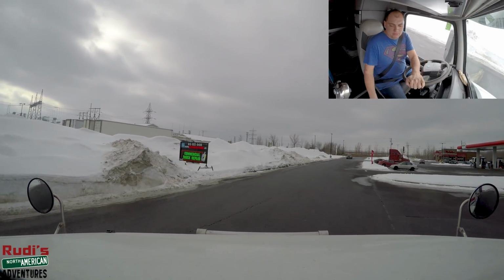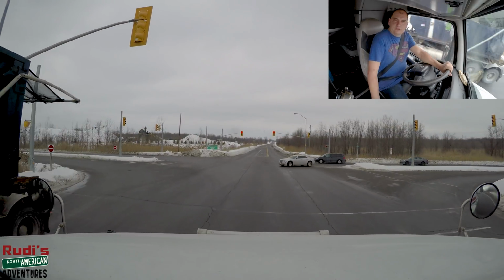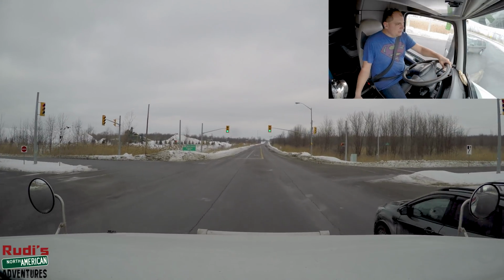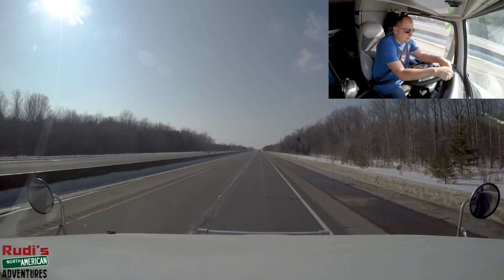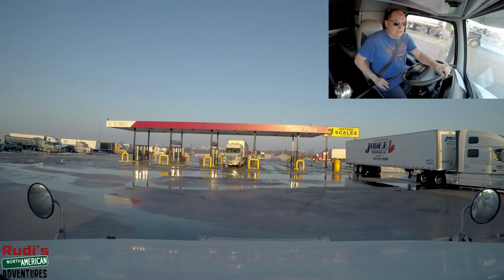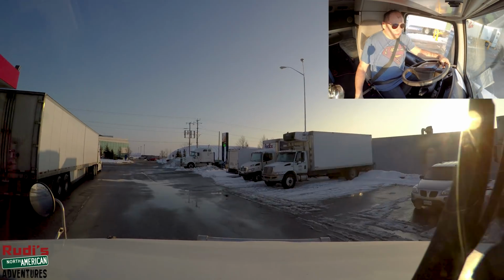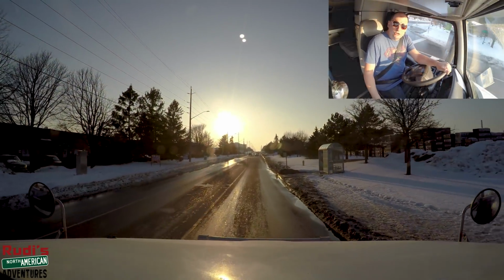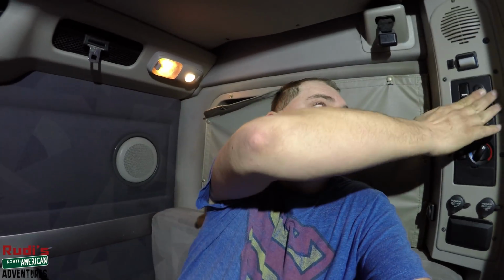Talk about a lot of Snow Rudi's NORTH AMERICAN ADVENTURES 02/14/18 Vlog#1344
From Rudi's NORTH AMERICAN ADVENTURES or Trucker Rudi

Rudi's NORTH AMERICAN ADVENTURES
I love sharing my Videos with you guys I'm Rudi, Man from Bolivia.
and I live in Manitoba Canada I Document and make Videos (Vlog)
(Trucker Blog) and about My ADVENTURES in America.

I make Videos About my life and I happen to be Driving a Semi Truck
I make a lot of videos while on the Road Traveling.
I see a lot of Beautiful Scenery while traveling across Canada and the United States of America.

I also make Videos when I'm Home or Camping Fishing or Barbecuing or Hanging out with Friends
I also have a Drone I get some Amazing Video Footage from the Drone I have the DJI Phantom 3 4K.

I have a video up every Day.

I Drive a 2007 780 Volvo 475HP 1850 torque with a 2000 Cummins ISX Engine and it has a Eaton Fuller Transmissions 13  Speed and it has 2.6 million kilometers on it that = to 1615565 Miles Plus LKW Fahrer

TruckerRudi

Trucker_Rudi

Support Rudi's NORTH AMERICAN ADVENTURES show only if you feel that I have brought value to you or that my videos have been educational for you and you would feel the need to support my channel for me to create great content for you I work very hard to create the best content for you guys the best quality video I can possibly create and it cost me a lot of time and effort and money to put these videos up for you guys it cost me roughly US$120. a month to have Internet in the truck to be able to upload the videos for you guys Plus the cameras are not cheap I don't want you guys to feel obligated to donate to my channel it is optional  if you did donate to my channel I appreciate it very much and I will put that to good use The donations will go towards creating better content and doing things for my channel it will not go for personal things thank you very much

I used the very highest setting that the camera has for recording my videos if you look on youtube you'll see 1080p at 60 frames per second if you choose to go with that setting on your computer you may experience the video freezing up at times if you are experiencing freezing up than go with a lower video quality setting Camera I use the GoPro Hero 3+ Black edition and a HERO4 Black